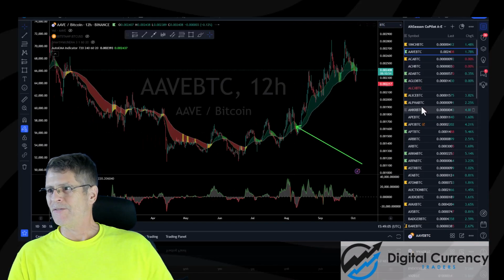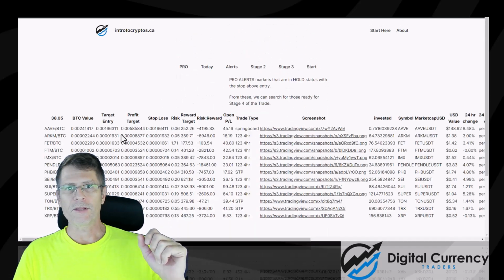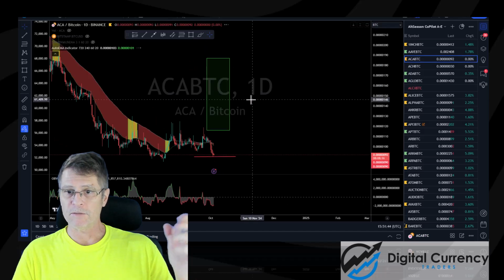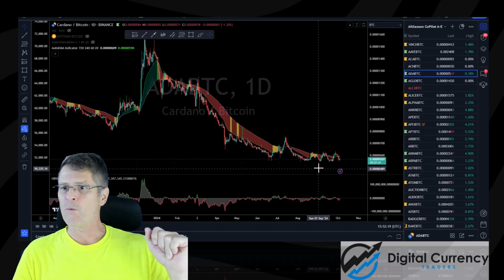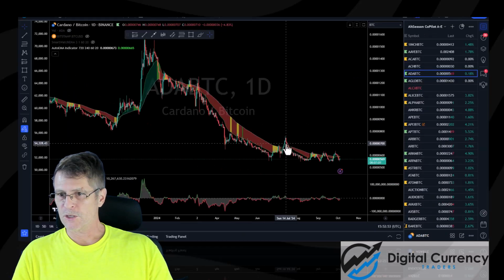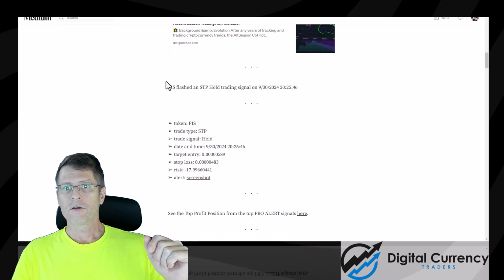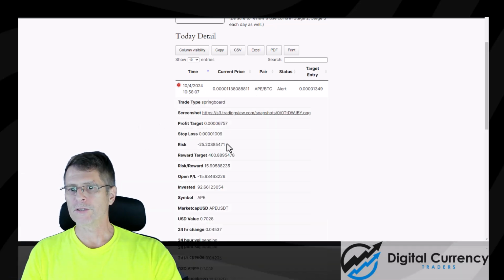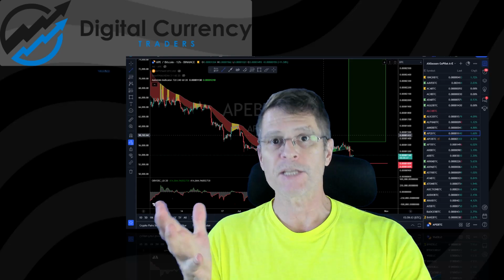How To Filter Great Crypto Trades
Trade Gold, Silver and FOREX with Bitcoin

Crypto and Bitcoin

Charts

⮕⮕⮕ FREE TOOLS YOU NEED

Make automation

Trading Books to Read

▶︎ Reminiscences of a Stock Operator